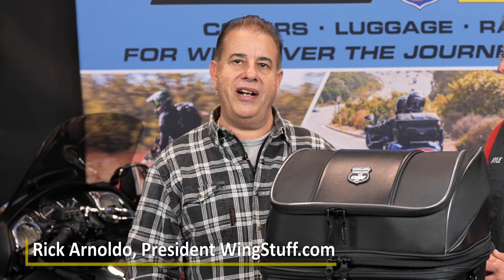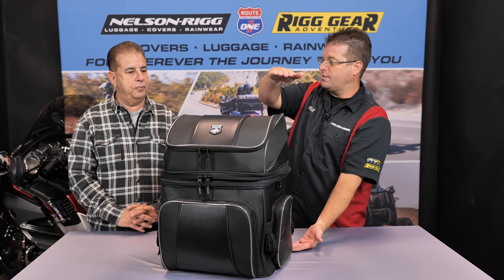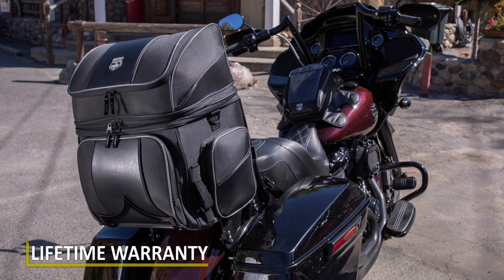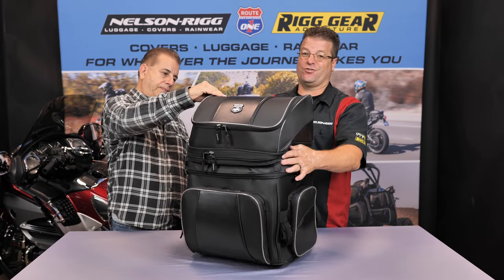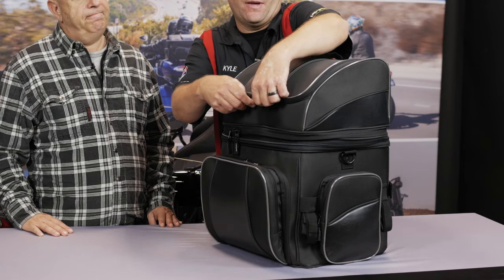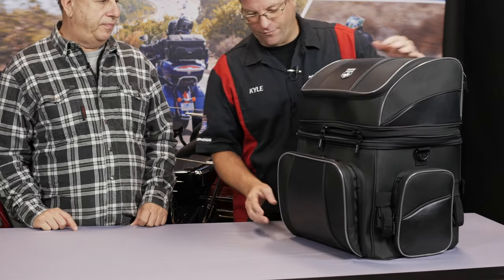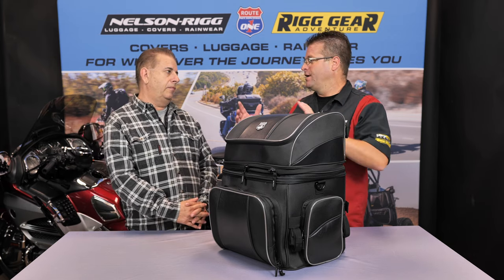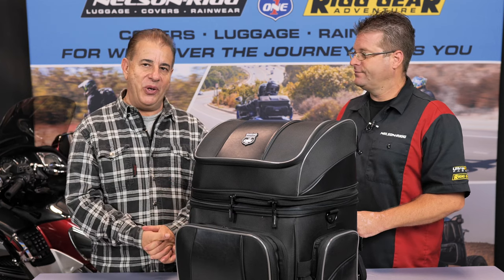Route 1 Destination Backrest / Rack Bag from @Nelsonriggusa with Rick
The Destination Backrest / Rack Bag is one of the largest, best looking and easiest to use multiple day bag to put on your seat or luggage rack! It fits nearly any Harley, Victory, Indian, Goldwing, Yamaha ... or any other touring motorcycle trunk with a luggage rack.  In this video Kyle from  @Nelsonriggusa  meets up with Rick from  @WingStuffcom  to talk about what bags fit best on a Honda Goldwing. While this bag is a great Goldwing bag, it can also be used on any other rack.  Shop this bag at WingStuff here:

Features include:
- LIFETIME Warranty
- Industry leading UltraMax® fabric for maximum UV protection
- Mounts to luggage rack, sissy bar or seat using quick release and self-fastening straps
- Divided upper and lower storage compartments with lockable zippers
- Rigid construction an solid base panel prevents sagging
- Zippered panel in top section converts bag to one massive compartment
- Front pocket folds down to provide easy access to maincompartment
- Additional 3” expansion section and 3 generous outer pockets
- Carrying handle for transport off the bike
- Reflective piping enhances visibility; waterproof rain cover included
- Main compartment: 15”L x 12”W x 12”H  35.5 Liters
- Top compartment: 15”L x 12”W x 6”H  18 Liters

To learn more or to shop or full line of products, check out our

The Nelson Rigg / Rigg Gear Adventure Team